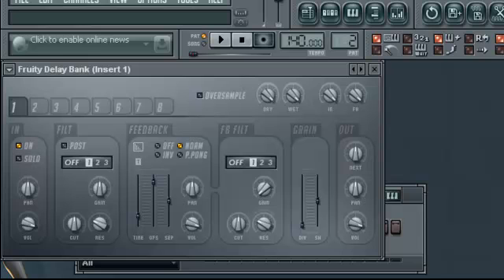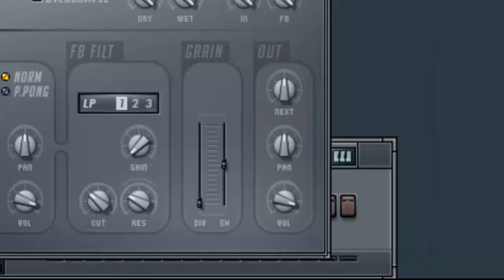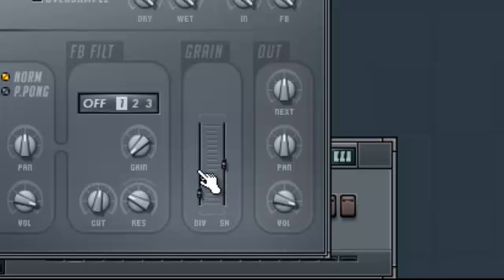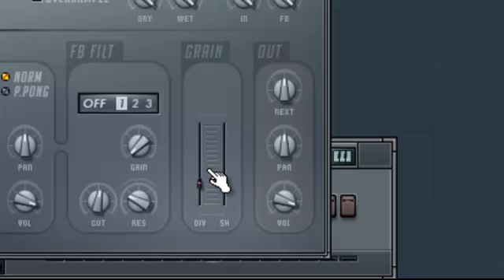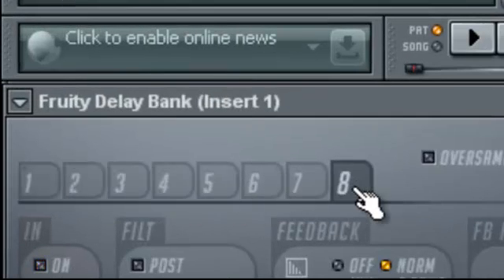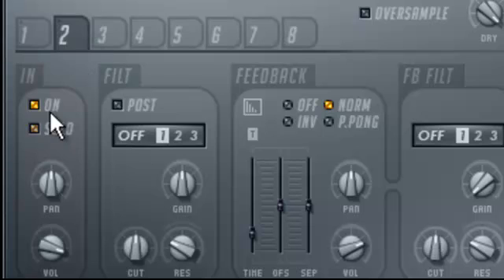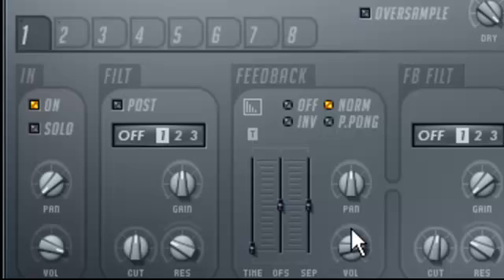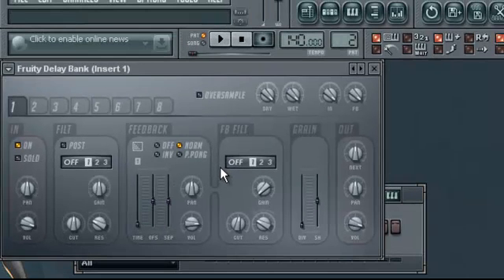Plugin sunday - Delay bank 2/2 (fruity loops 9)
Fruity loops 9 - delay bank review and tutorial